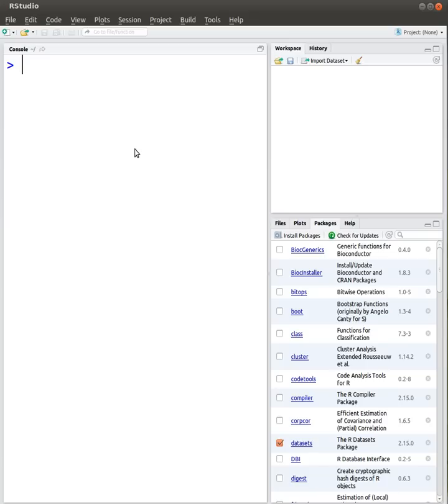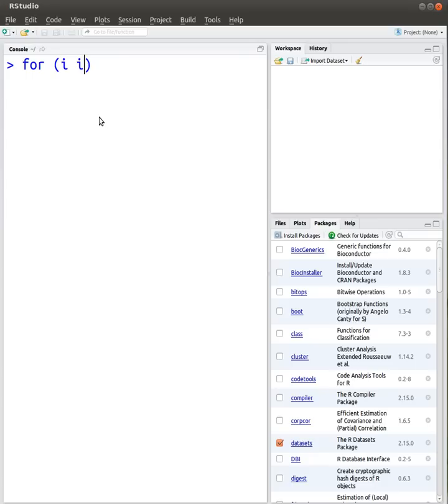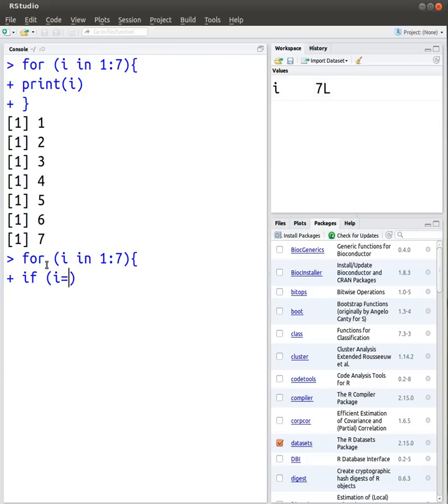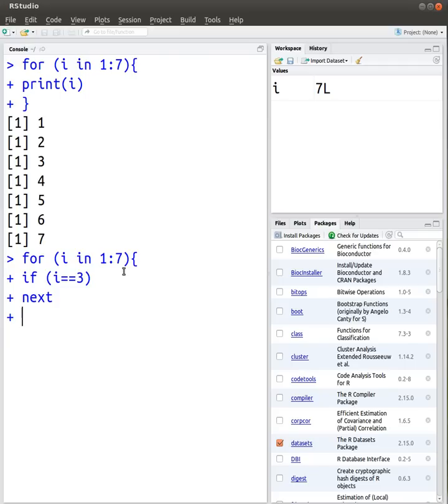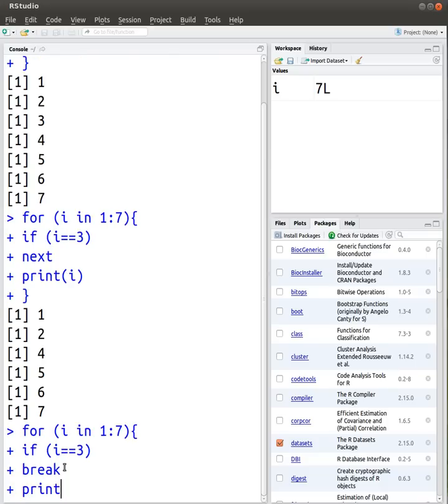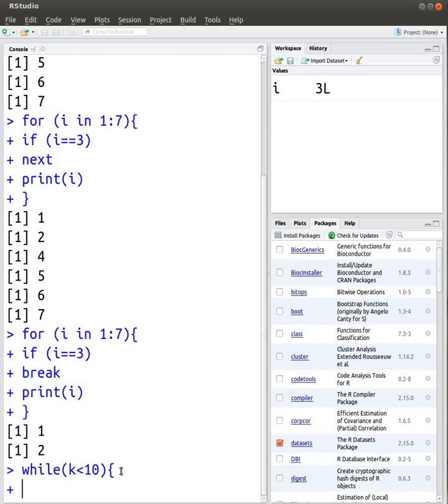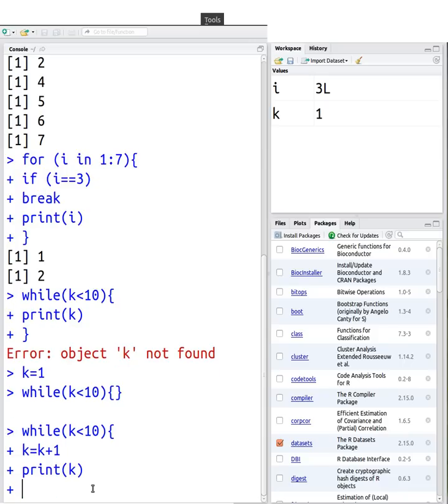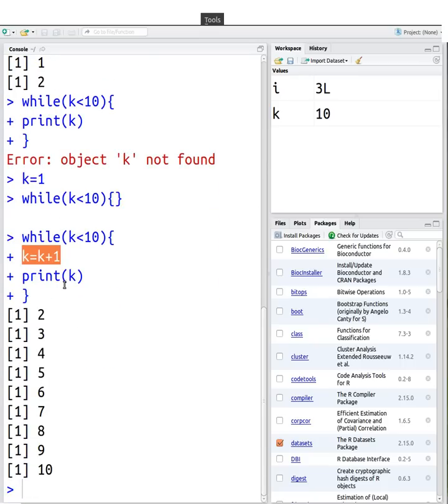R for loops and while loops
Also goes through conditional statements using if